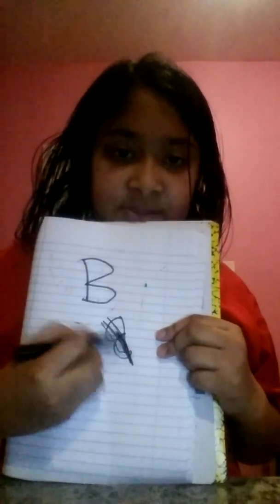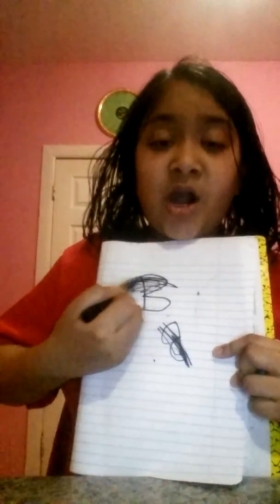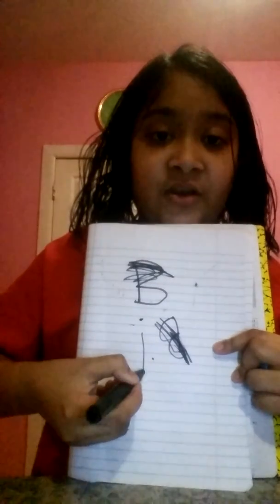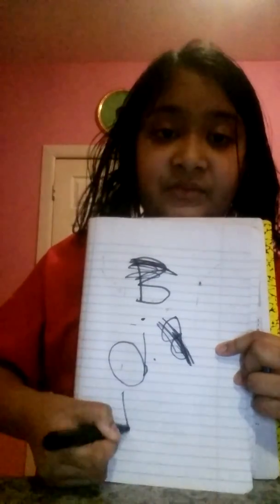4 life hack's that you don't know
4 life hack's